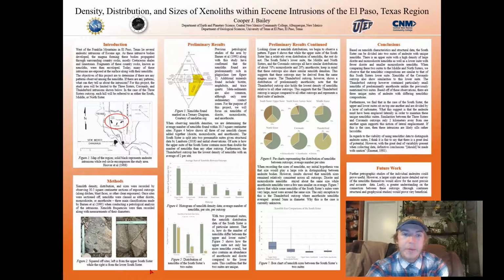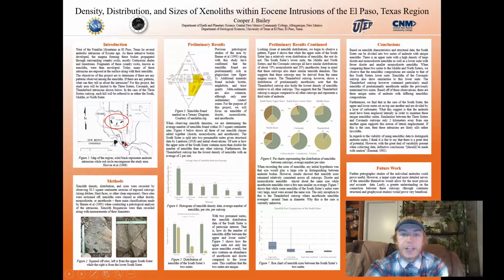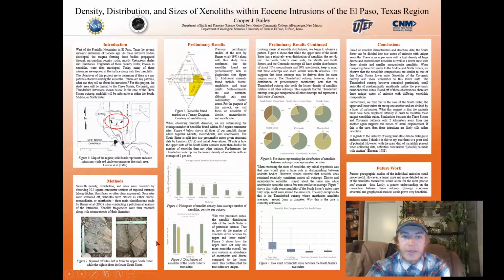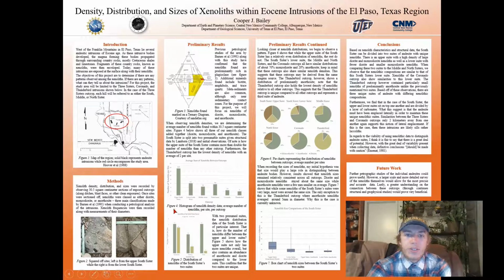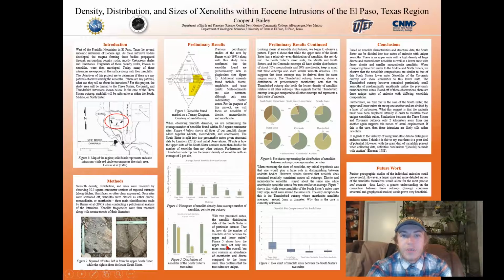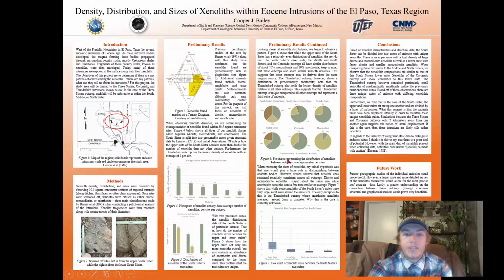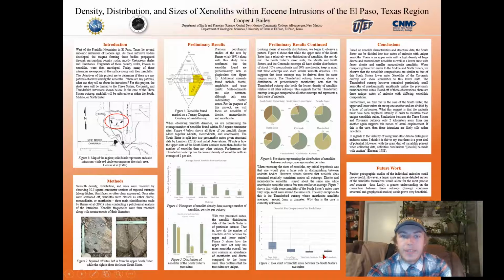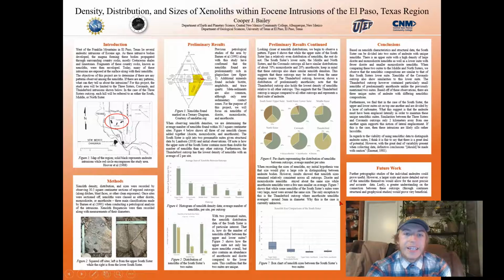AGU Virtual Poster Showcase Fall 2018 - Cooper Bailey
Density, Distribution, and Sizes of Xenoliths within Eocene Intrusions of the El Paso, Texas Region

Abstract:
   Several Eocene intrusions lay exposed at the surface in and around El Paso, Texas with distinct petrological characteristics. Specifically, this project focuses on the Three Sisters, Coronado, and Thunderbird outcrops just west of the Franklin Mountains. These outcrops of andesite have unique xenoliths that can help with distinguishing distinct sources of magma and determining characteristics of emplacement. The primary goal of this study is to analyze separate outcrops of andesite and record xenolith density, distribution, and size. By comparing these variations in xenoliths with the characteristics of their respective andesites, distinctions can be made between intrusions. In the case of the Three Sisters intrusions, preliminary results show that the South Sister can be divided into two suites with differing xenolithic compositions. Furthermore, when paired with structural characteristics, their emplacements show evidence of lateral intrusion. The Middle Sister, North Sister, and Coronado outcrops seem to share characteristics with the lower suite of the South Sister and thus may be considered alike and derived the same source. The Thunderbird outcrop, however, is distinct from both previously mentioned suites and should be considered a third suite. Further petrologic or structural studies may further these interpretations in the future.